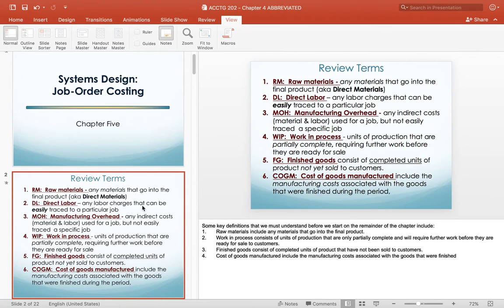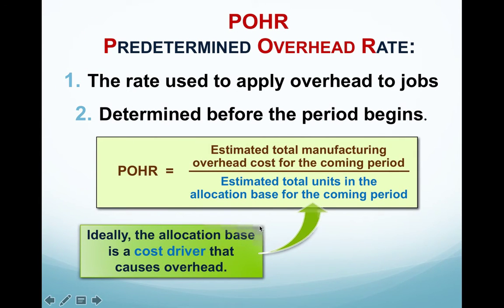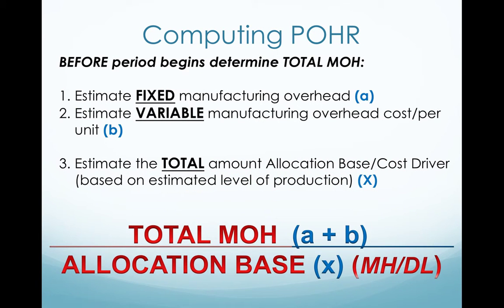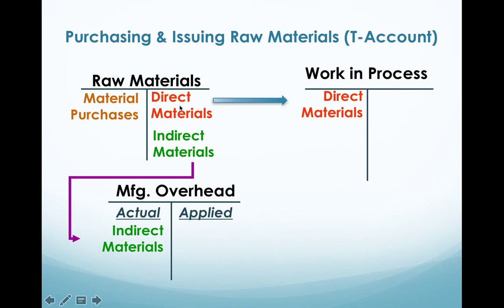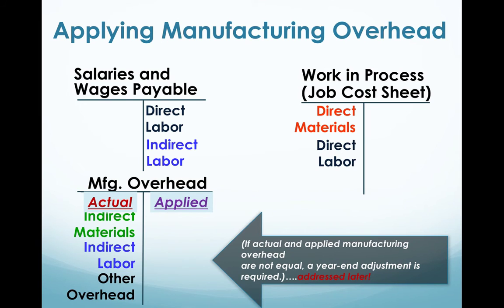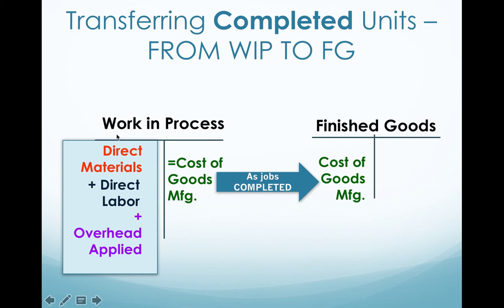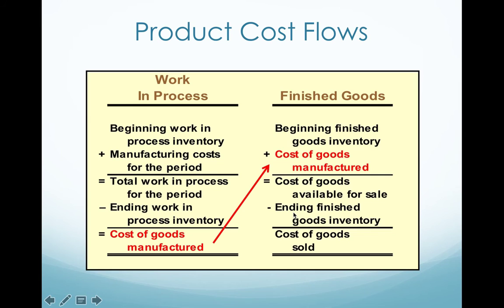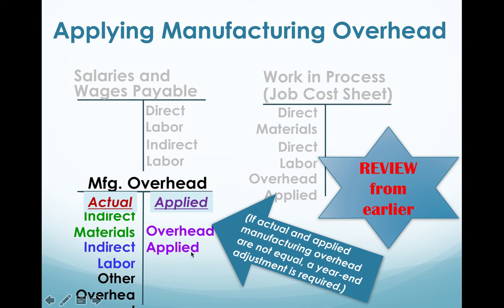Ch.3 Job-Order Costing: Cost Flows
This is chapters 2 & 3 in Garrison